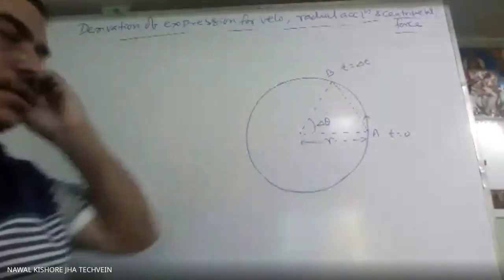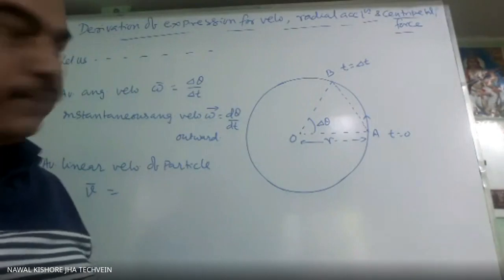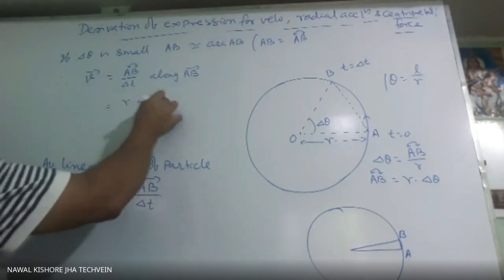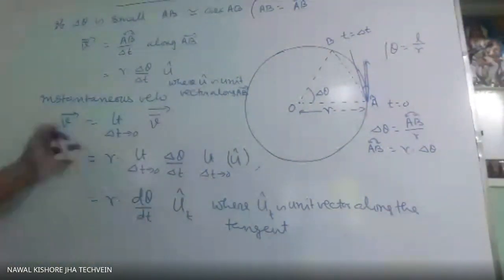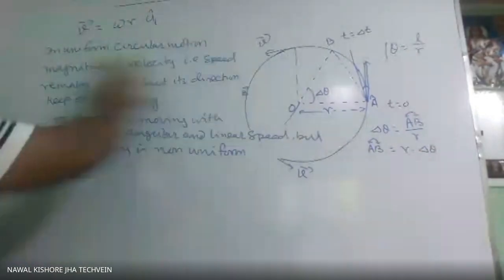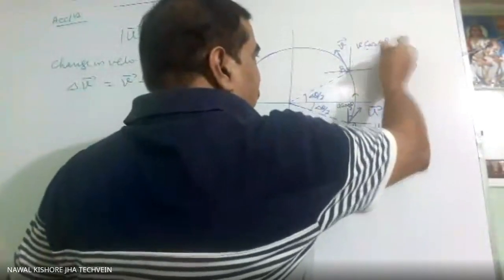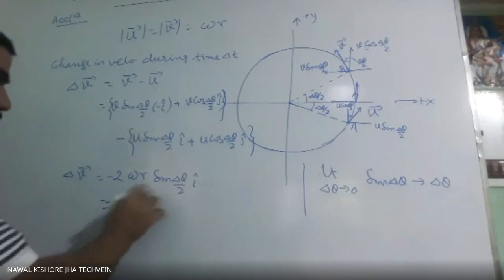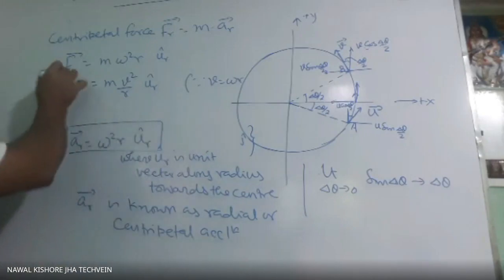Online class of 14 09 Cl 11 Circular motion part ii.